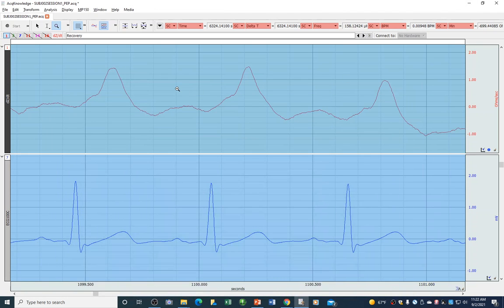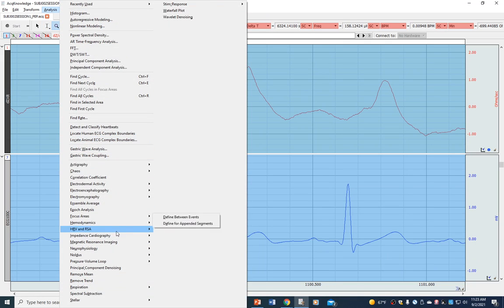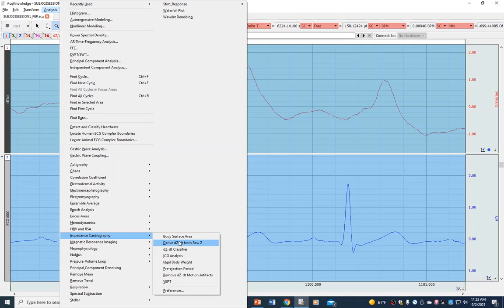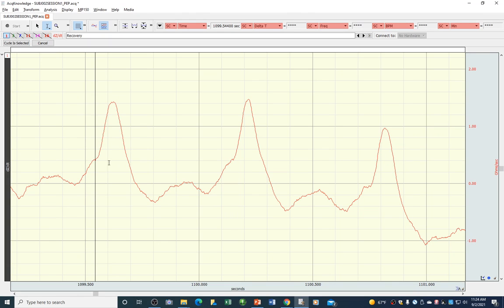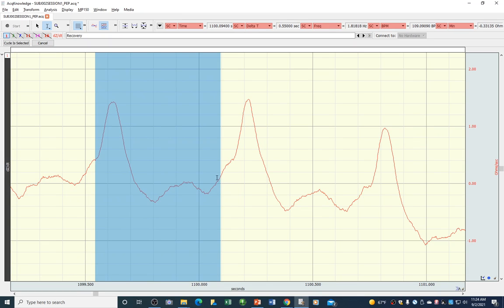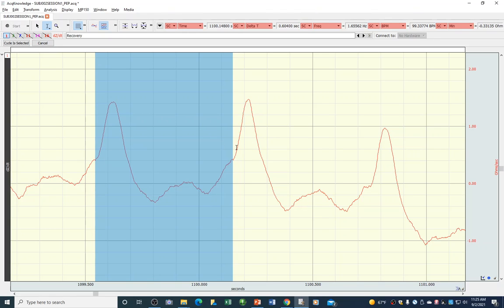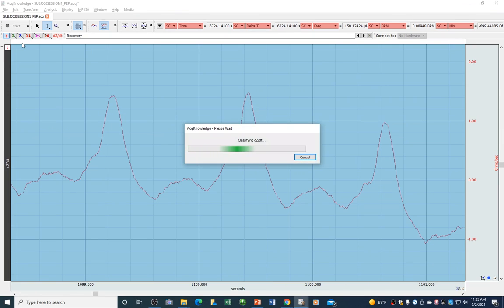PEP - Classify the dZ/dt Channel